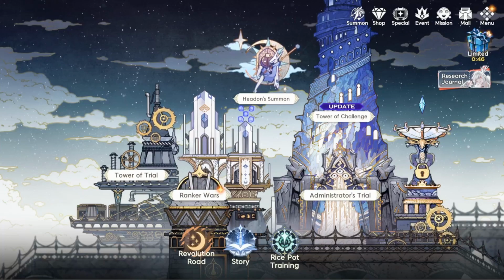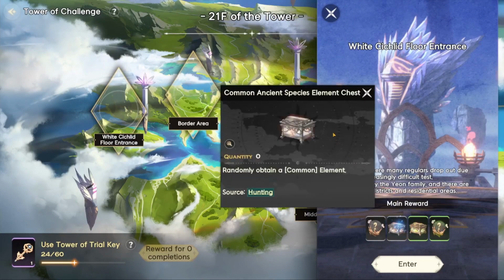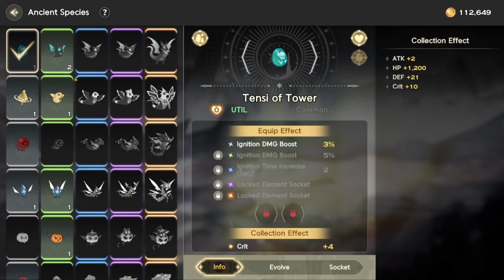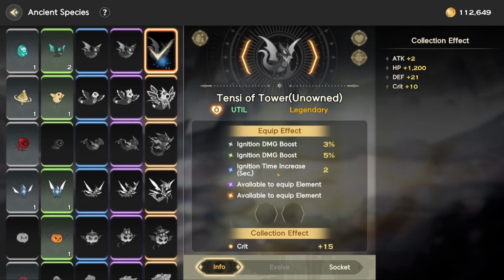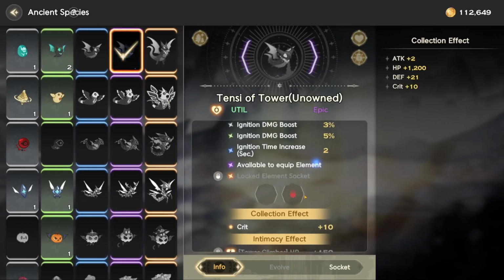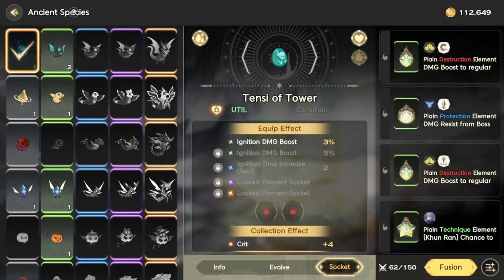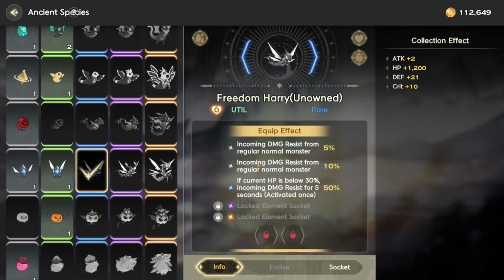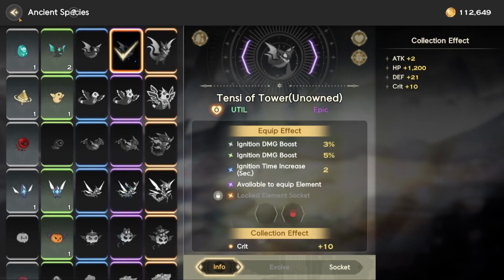[EN] - Ancient Species Basics - Tower of God: Great Journey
0:00 Intro
0:54 Epic versus Legendary
6:44 Pet system
12:55 Element Socket
15:39 Every bonus
21:15 Temporary Buff
22:30 Outro